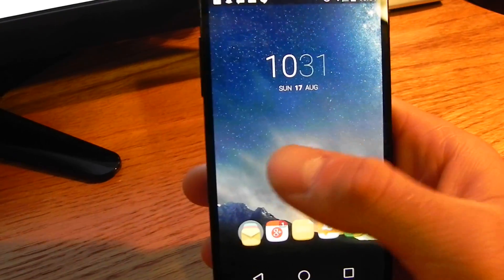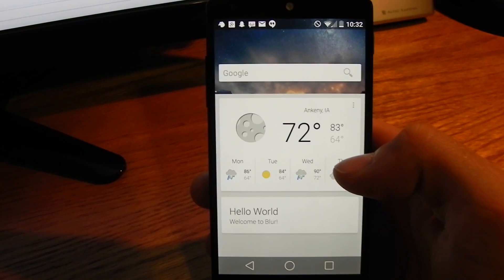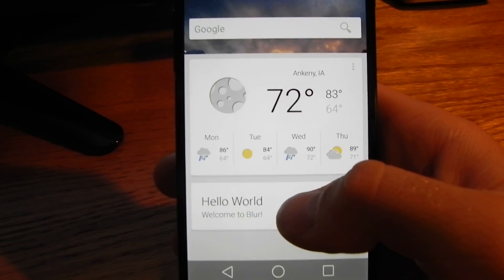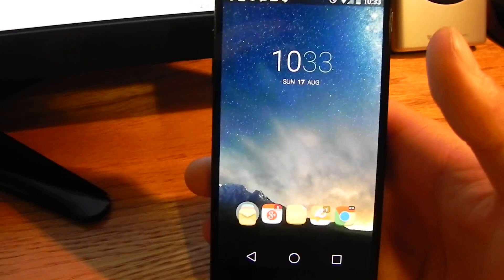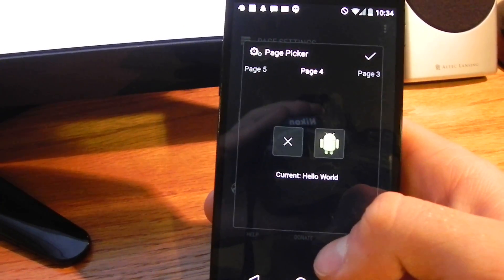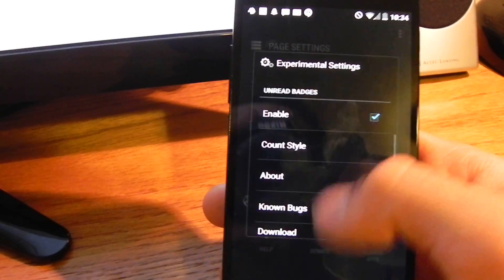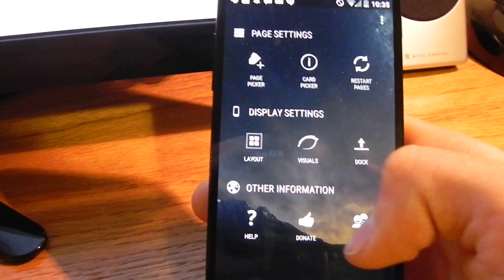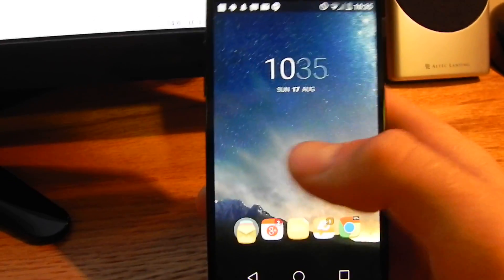Blur - A Launcher Replacement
Welcome to Blur, our launcher replacement!

** Please note that this project is 100% free, the in-app purchases are solely for donate functionality. There are no ads either **

Blur is  a custom launcher designed by Klinker Apps Inc. to bring you the most innovated experience on Android. With Blur, any developer can go in and create a "Page" for their app that can be displayed right on your homescreen, just a swipe away. Think about it like the Google Now Launcher, but instead of being limited to just Google Now on the side, you can use any app with a supported "Page"!

Out of the box, we have created pages for both of our newest apps, EvolveSMS and Talon for Twitter. We also have a Google Now style "Info Page" that other developers can plug into and create custom cards for.

To get the Talon for Twitter page, follow these steps:
1.) Download Talon for Twitter from the Play Store
2.)

The reason you need to download the seperate launcher page app is because of system limitations preventing us from reading the correct data from the normal Talon app (since it is paid).

As I said, other devs can also create their own "pages" or "info cards" for Blur! Just search the Play Store for "Blur Launcher" and they should start to appear once developers start to make them!

To apply pages to your launcher:
1.) Long click an empty space on the homescreen, then press settings.
2.) Go to the page picker, and just hit the add button on an open page (swipe left and right to get to other pages)
3.) Next time you return to your homescreen, it will restart itself and the pages will be there!

To apply info cards to the "Info Page":
1.) Add the info page to your launcher with the above steps
2.) Go back to settings and click the card picker button
3.) Pressing the "Add Card" button on that screen will then bring up a list of all the available cards

The page and card settings are just the beginning though. Diving into the rest of the settings, you will find things like:
- Custom icon pack support
- Simple gesture support
- Dock toggle and options
- Icon scales
- Scroll effects
- Font options
- "Android L" style option
- Search bar toggle
- Grid size selection

A few other features that are included:
- "Ok Google" hotword detection (4.4+)
- Unread counts (Experimental)
- Ability to edit icon names and select icons individually
- Move, delete, and create "All Apps" buttons
- Hide apps
- Lock the homescreen
- Adjust orientation
- Resize any widgets

** Using the unread counts (Requires Android 4.3+): **
They are currently housed under the "Experimental Settings" section of the app because they are very new. You can get to this section from the 3-Dot overflow menu in settings.  There you will find information about how it works and steps to getting them going.
Here are some steps to get it enabled:
2.) Go to "Experiment Settings" and enable the "Unread Badges" setting.
3.) Click on the notification listener option and enable the "Blur - Unread" listener.
4.) Return to your homescreen, it will restart and counts will begin to appear as they come in.

Hope you enjoy our project, I know we have had a lot of fun making it!

Here are some helpful links for the project as well. Remember to check out the Settings, Help, Frequent Questions section first! Many of your issues will be solved or explained fairly quickly there, without worrying about waiting for us to respond!